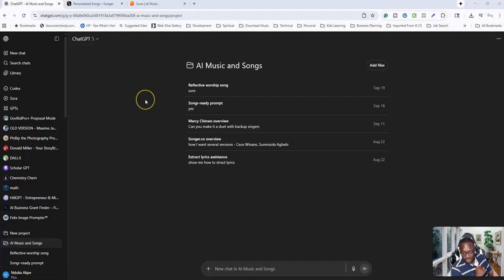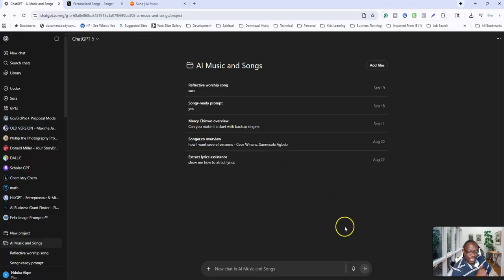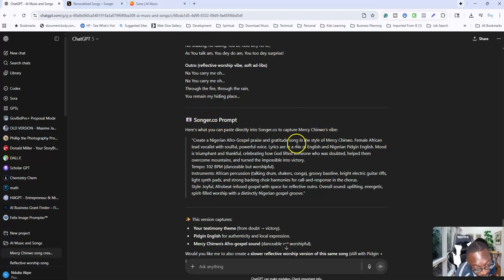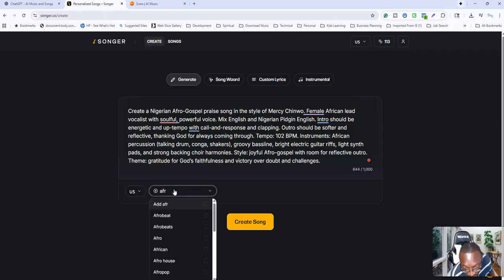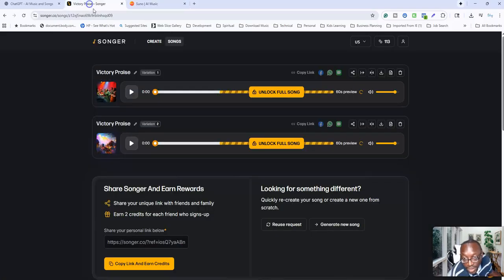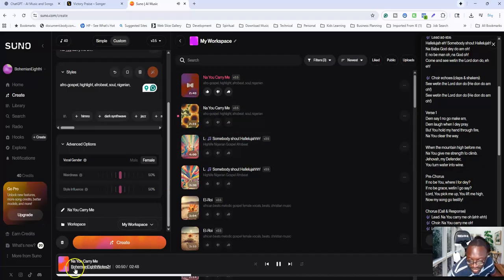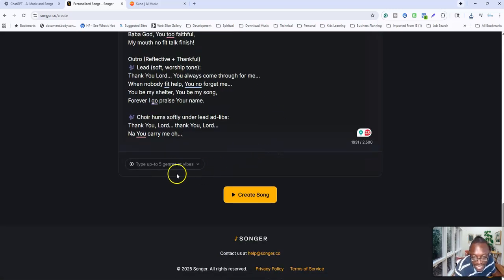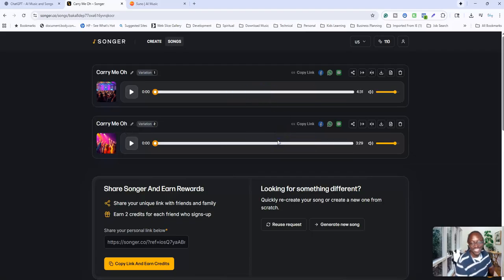Creating AI Music with ChatGPT and Songer